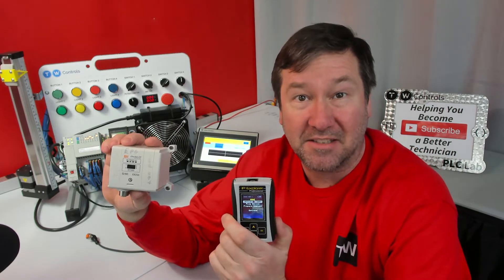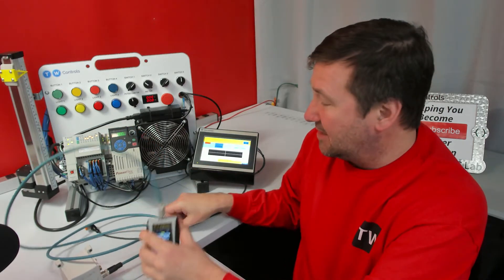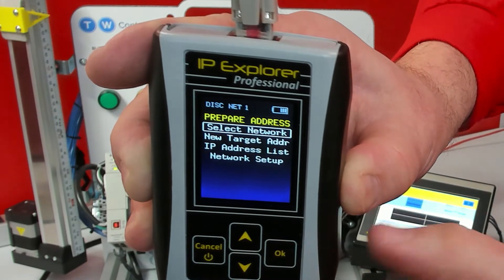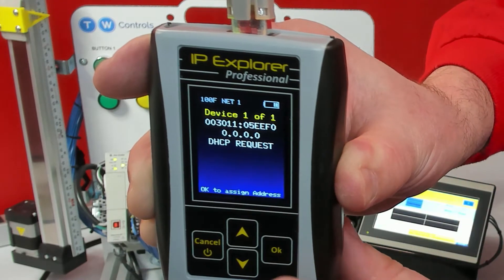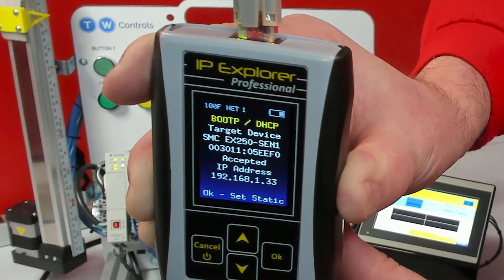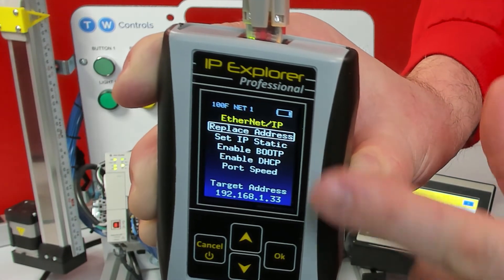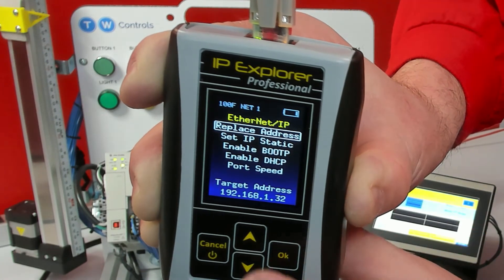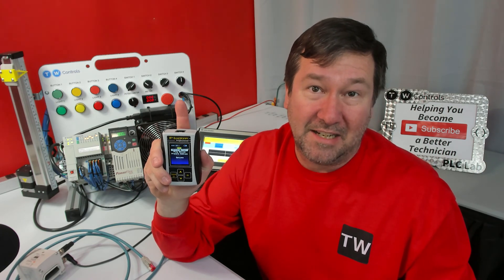SMC EX250 IP Address. Assign or Change Configuration